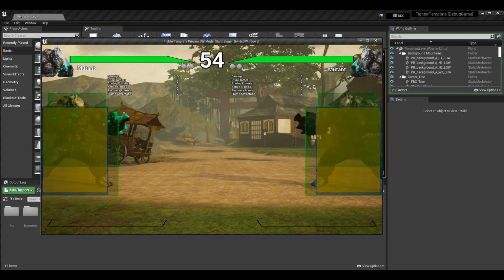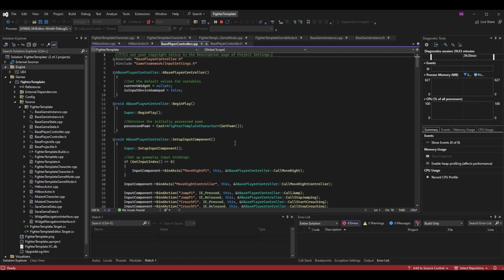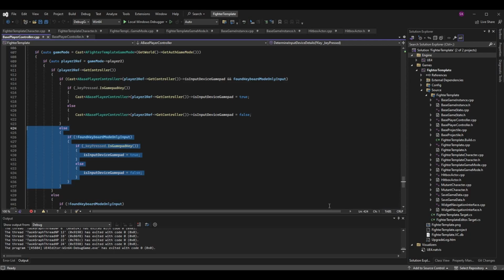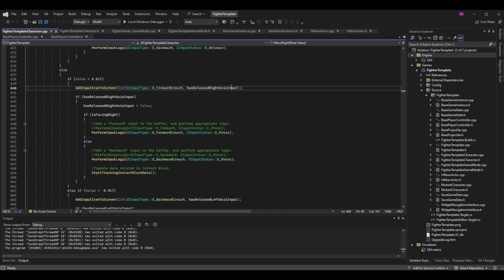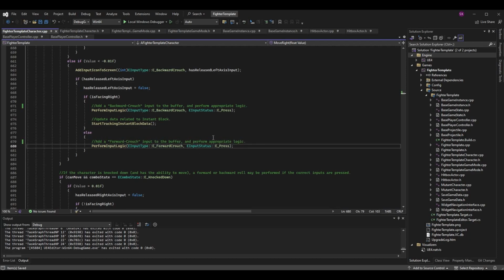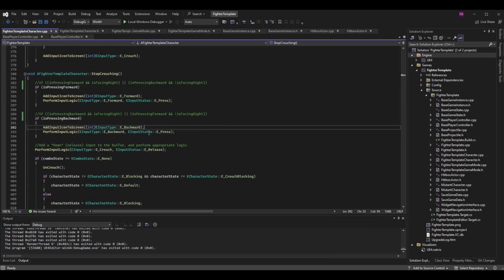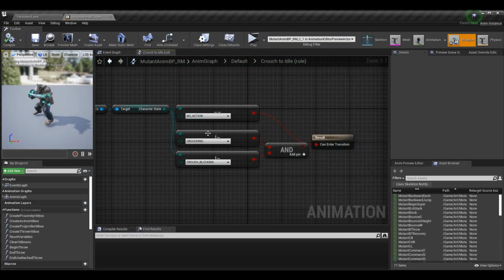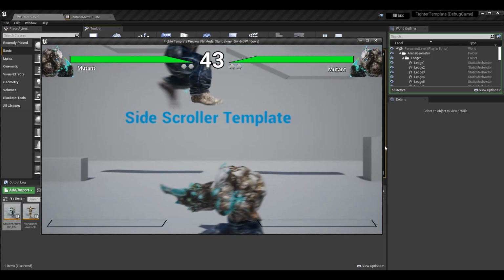Quarter-Circle on Controller | How To Make YOUR OWN Fighting Game | UE4/UE5 & C++ Tutorial, Part 196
Here is the one-hundred and ninety-sixth installment of the Unreal Engine 4/Unreal Engine 5 and C++ Fighting Game Tutorial series. In this episode, I go over implementing quarter-circle inputs on controllers, fixing up any remaining issues with quarter-circle commands, and making the transition from Crouching and Jumping to Idle much smoother.

A HUGE THANKS TO:

► Character Avatar: Edo.
► Intro Video: Pedro J. Burgos (@Shadow_Magnus).